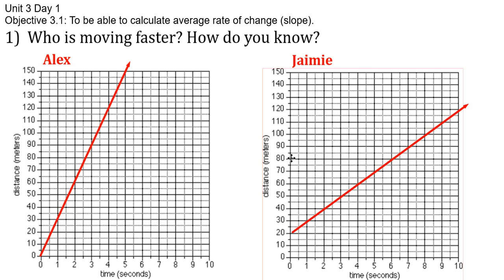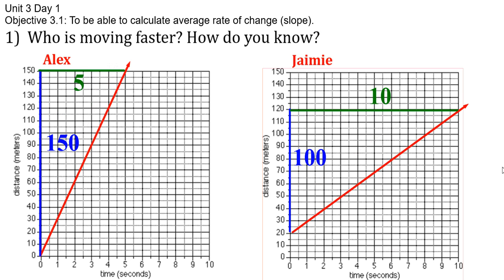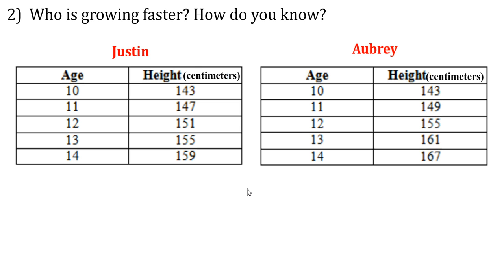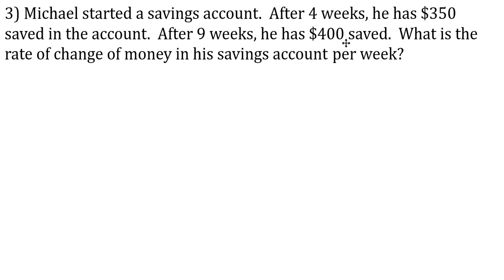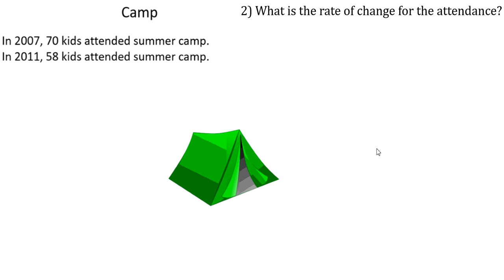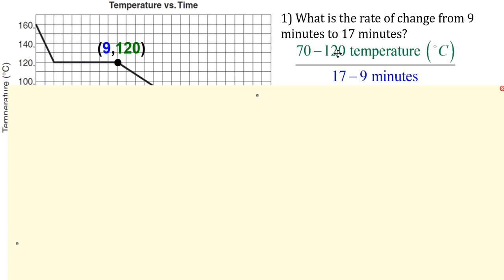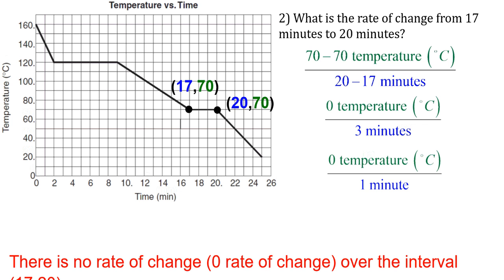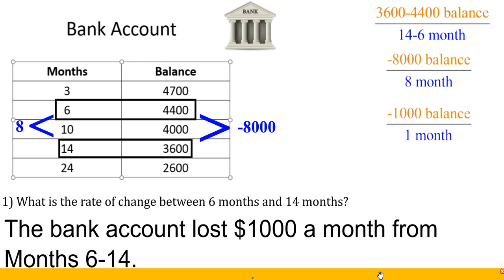Unit 3 Day 1 Rate of Change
Finding the average rate of change from a graph, table and scenario.